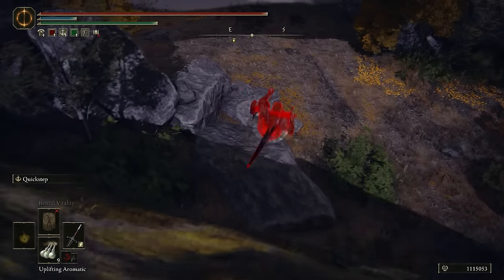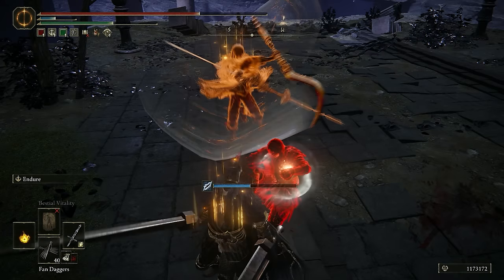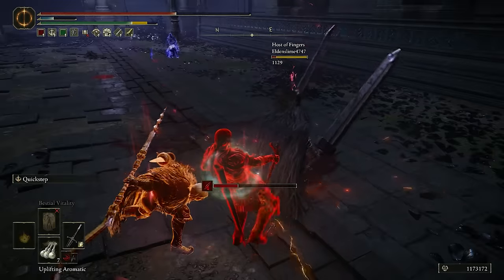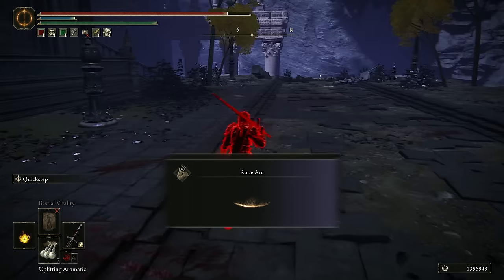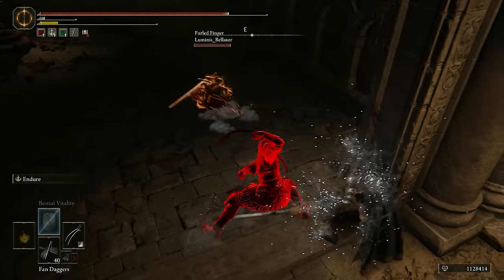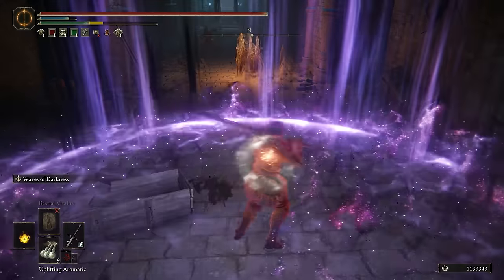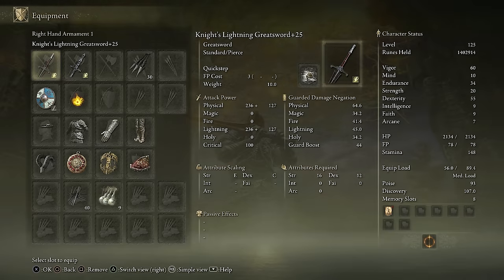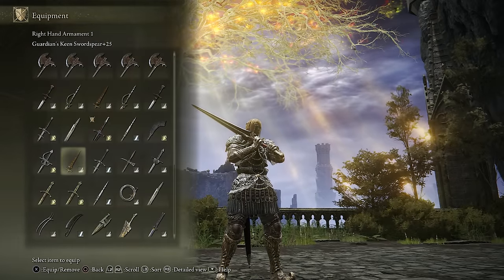Elden RIng: Knight's Greatsword Is The Best Greatsword For Invasions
Invasions using the knights greatsword on a dedicated dexterity build